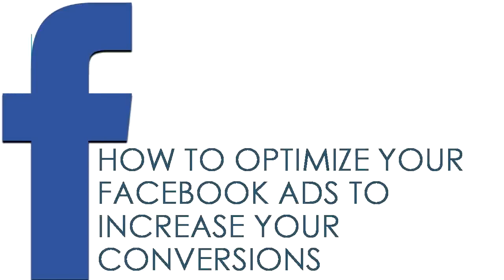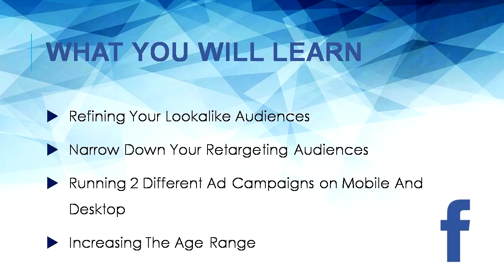09 How To Optimize Your Facebook Ads To Increase Conversions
FREE Resources 🛂 ✅ 🎦 💢 ♨️